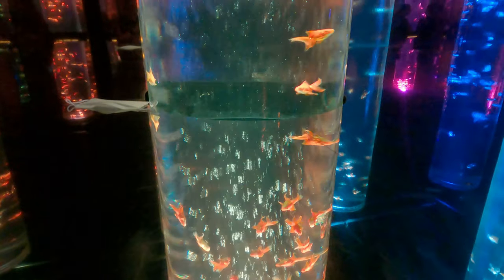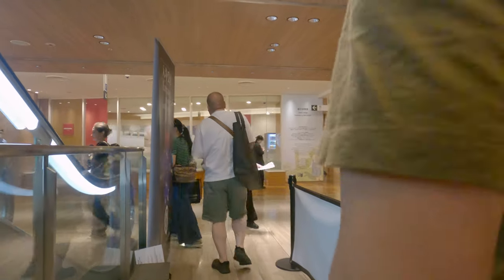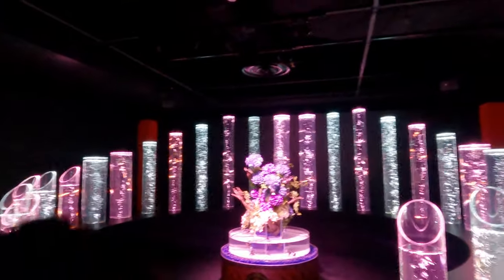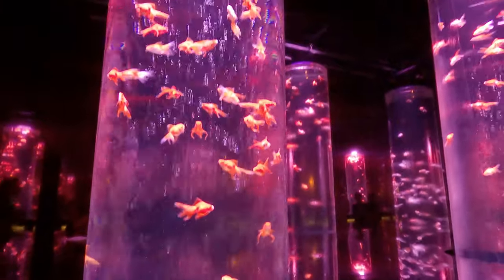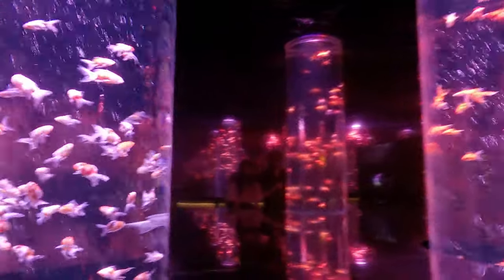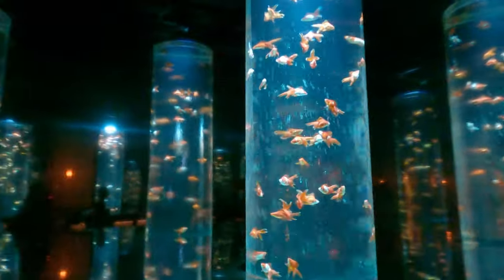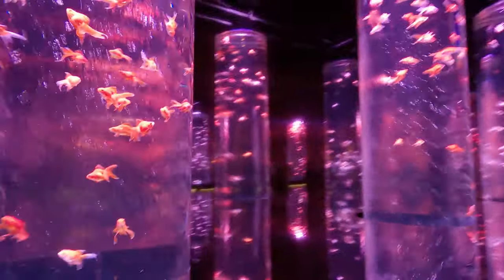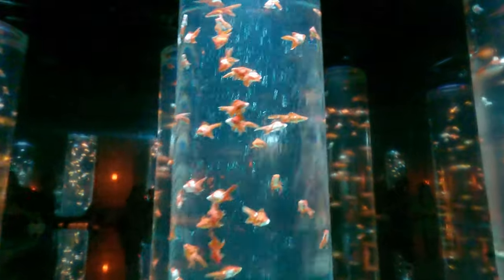Dive into a World of Aquatic Creativity| Art Aquarium Museum| Tokyo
🌊 Immerse yourself in an enchanting underwater world like no other, where vibrant fish and stunning art installations unite to create a sensory experience that will leave you breathless.

🎨 Witness the stunning collaboration between art and nature as you explore our exquisite galleries, each carefully curated to showcase the talents of renowned artists and the majesty of aquatic life. From awe-inspiring aquariums to breathtaking sculptures, every corner of the Art Aquarium Museum is a visual delight.

🐠 Dive deeper into the magic as you learn about the diverse marine life that calls our aquariums home. Discover the incredible stories behind each species and the conservation efforts we support to protect these underwater treasures.